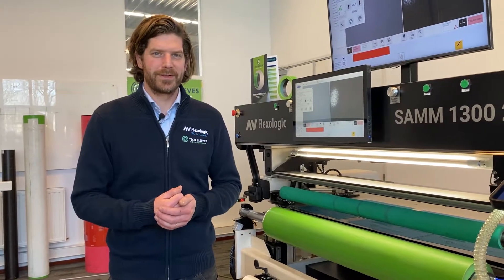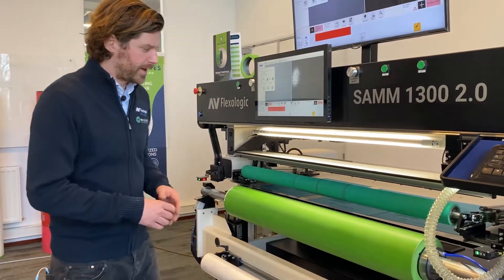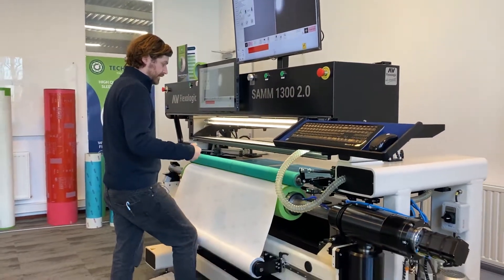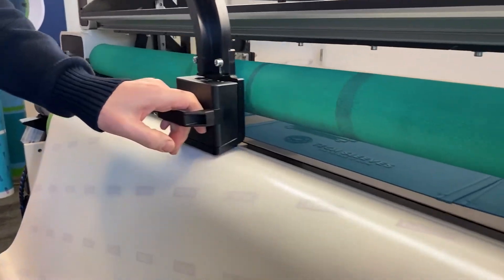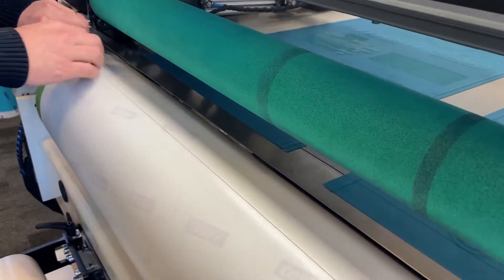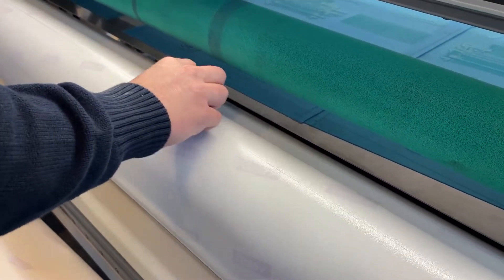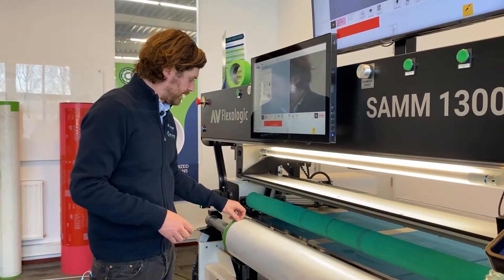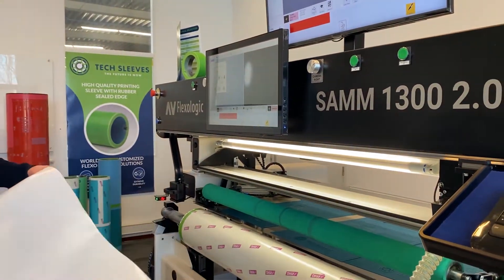Flexo tape application with the tape holder and the cutting knife | AV Flexologic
Perfect tape application can be achieved in many ways. In this video we show you how to apply tape onto flexographic printing sleeves using the tape holder and the cutting knife.

The tape holder is holding the tape in parallel with the sleeve, so the operator just needs to unfold the tape and attach it onto the sleeve. Then, by lowering the pressure roller, even pressure is applied to the tape and the sleeve and air inclusions are prevented. Next, the pressure roller goes up and the operator cuts through the two layers of tape with the cutting knife.

The cutting knife prevents sleeve damage as it has an adjustable cutting width. After removing the excess tape underneath and the protective foil, the sleeve is ready to be mounted on the Automatic or Motorized plate mounter.